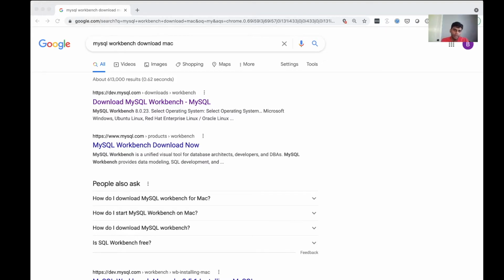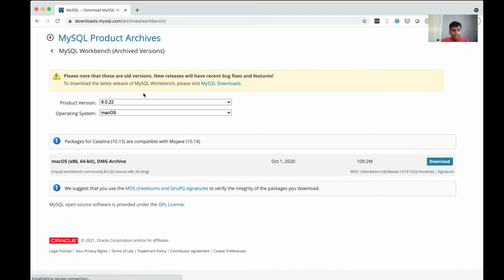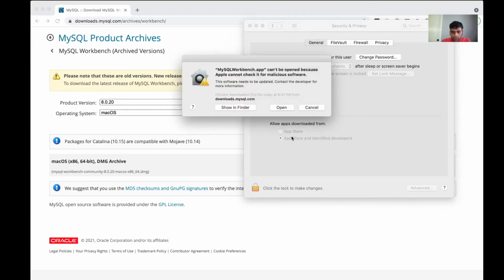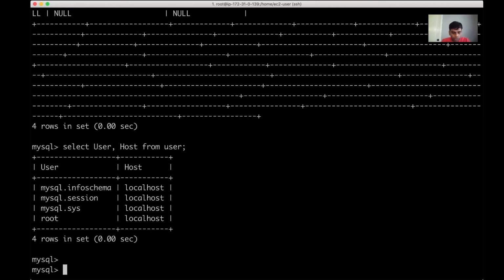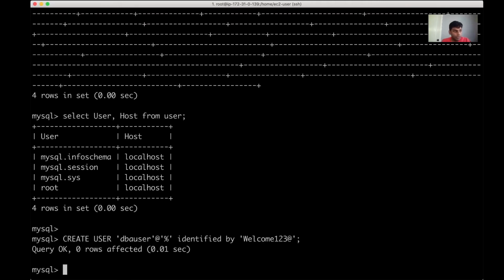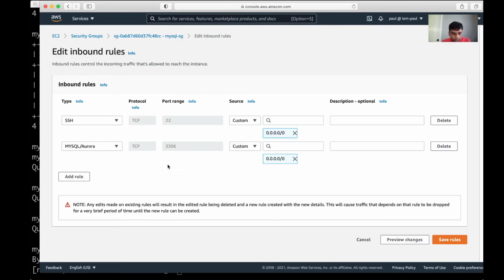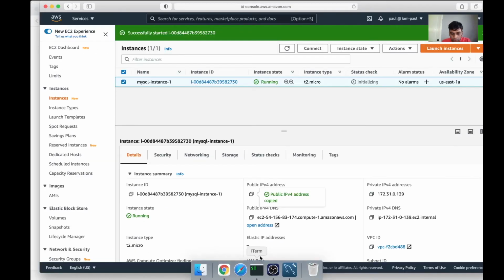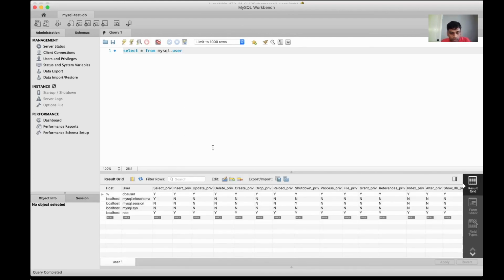MySQL Workbench | MySQL For Beginners | Tutorial #3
In this video, you will learn how to install MySQL Workbench and how to connect to a MySQL database using it.